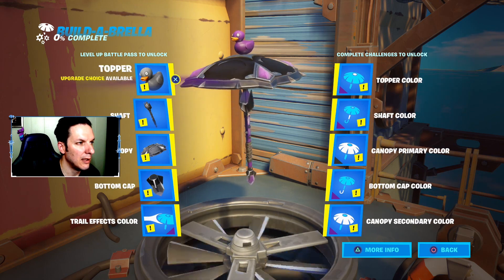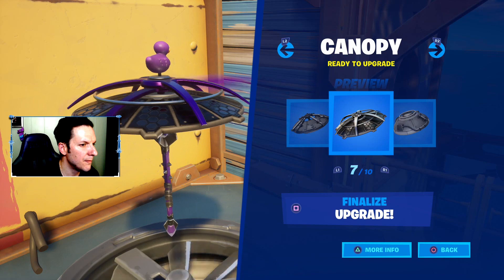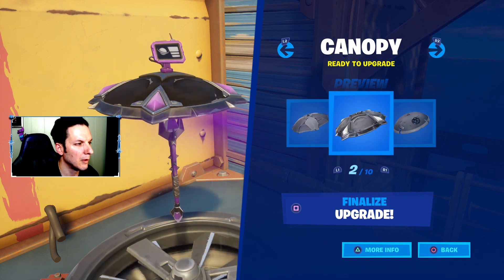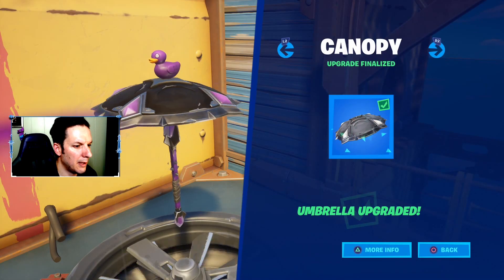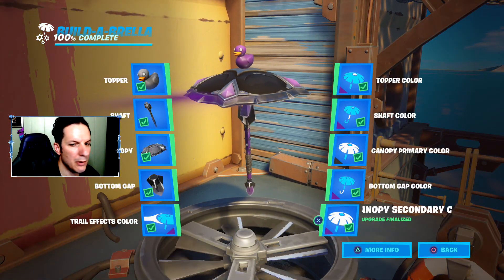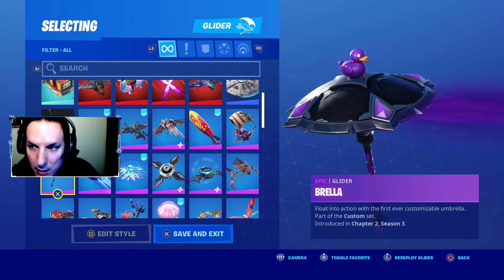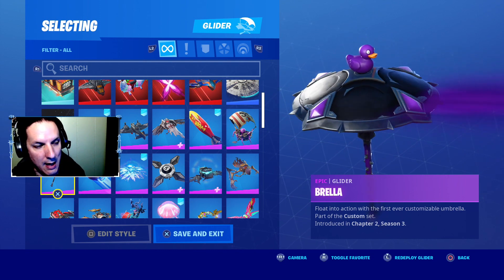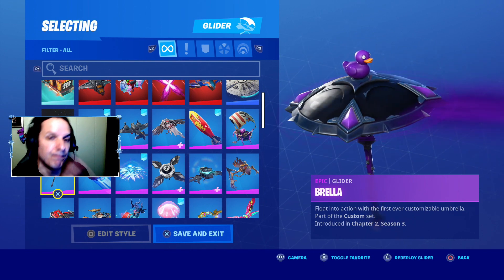MY FINALIZED GLIDER / UMBRELLA! "Batman Returns" Inspired - Fortnite - Chapter 2, Season 3